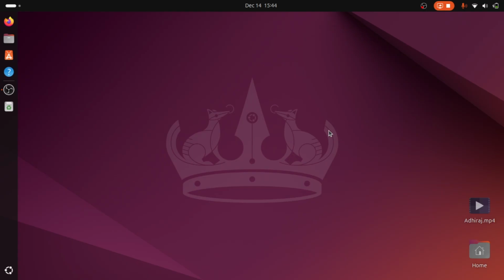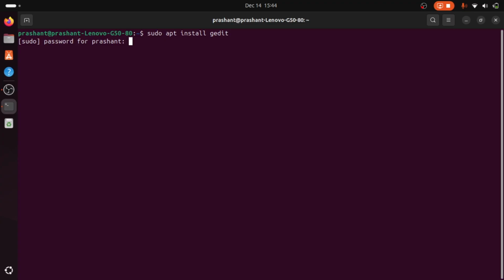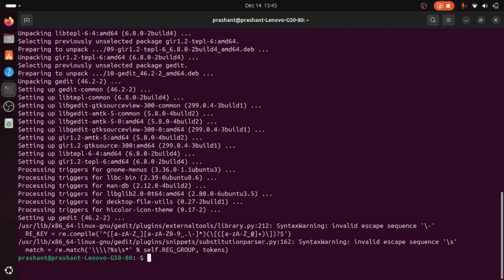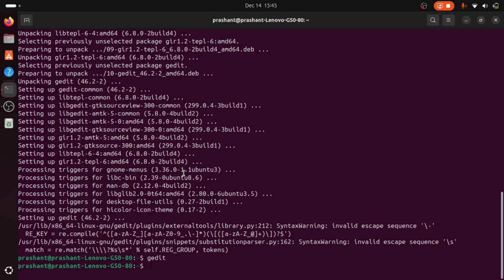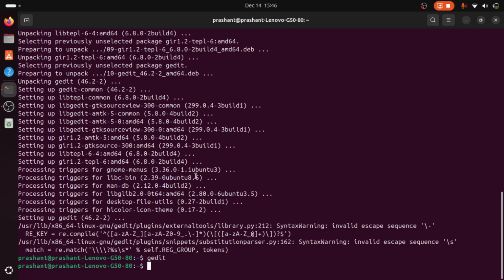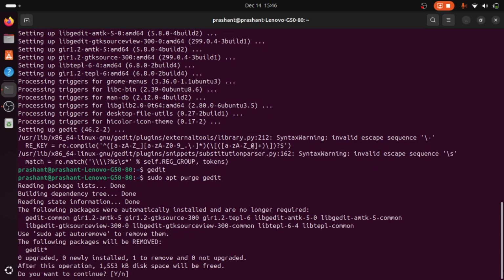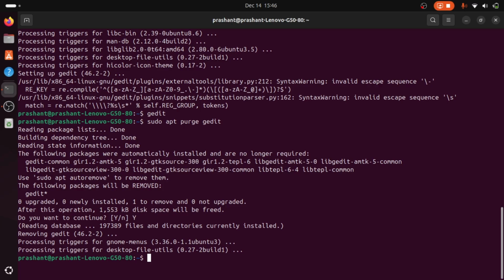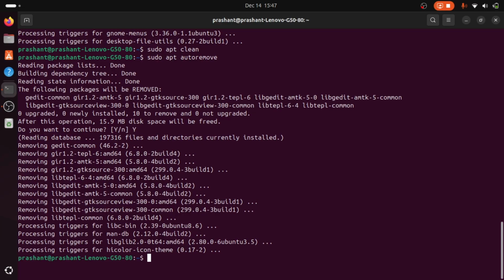How to Install & Uninstall gedit text editor in Ubuntu.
Learn how to Install & Uninstall gedit text editor in Ubuntu 24.04 in this video.